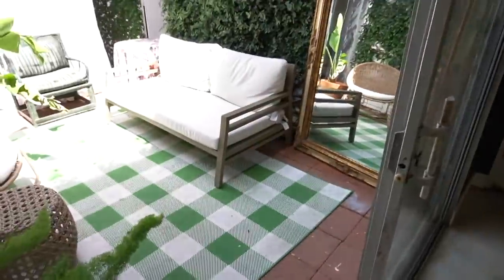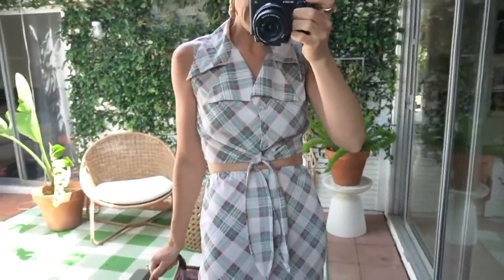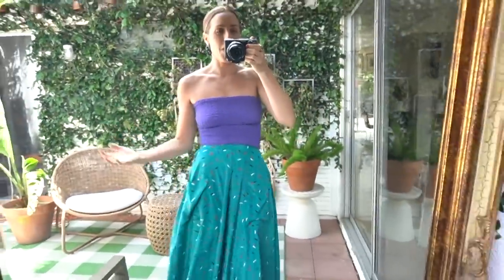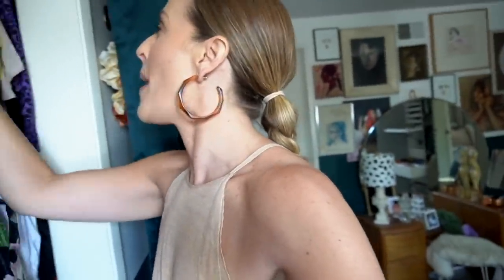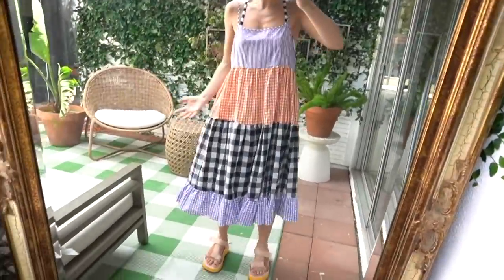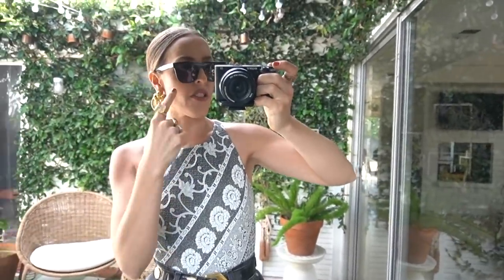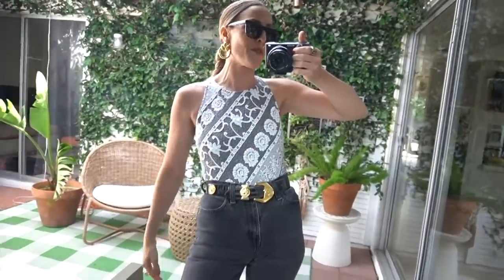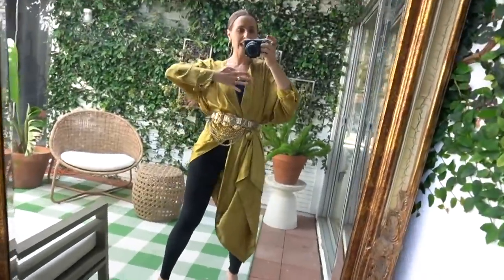HOW TO STYLE SUMMER OUTFITS/SUMMER OUTFIT IDEAS 2020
Join me as I share all my tips and tricks on how to look stylish during the summer! Summer is almost here and I'm sharing a few tips for summer on how to make clothes look chic and how to make clothes look expensive but keep it simple.

Watch this video to find out my style secrets and discover your own way on how to style summer outfits! Here are 7 SUMMER OUTFIT IDEAS to inspire your next outfit. Let me know which ones are your favorite!

JK Magic Lipstick
Love Trap Lip Liner

JK Magic Lipstick
*Everything Else Thrifted*

Lavender & Yellow Mules
Beige Savage MVMT Sunnies, use code bjones
JK Magic Lipstick
*Everything Else Thrifted*

Similar Simon Miller Sandal
JK Magic Lipstick
*Everything Else Thrifted*

JK Magic Lipstick
*Everything Else Thrifted*

JK Magic Lipstick
*Everything Else Thrifted*

SUMMER OUTFIT #6 //
Black HighBall MVMT Sunnies, use code bjones
Hot Gossip Lip Liner
Stoned Rose Lipstick
*Everything Else Thrifted*

Stoned Rose Lipstick
*Everything Else Thrifted*